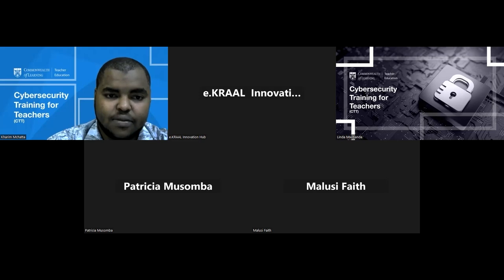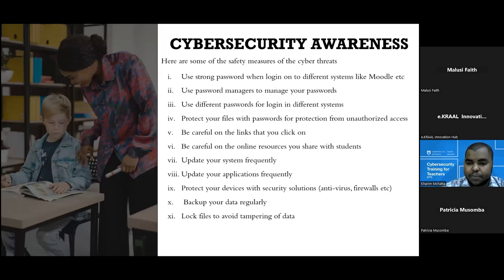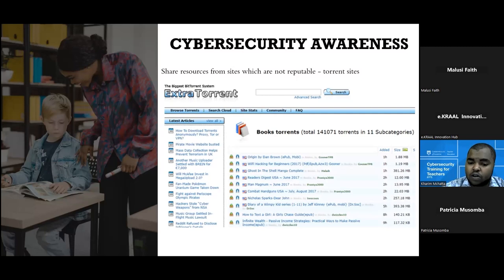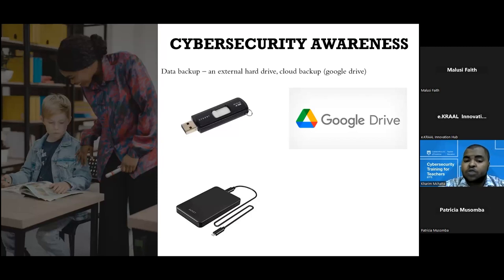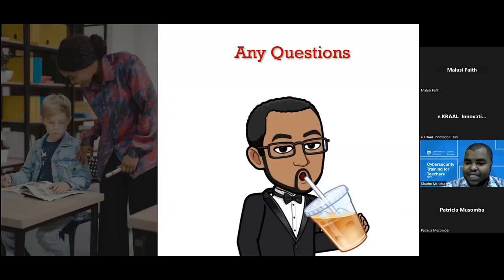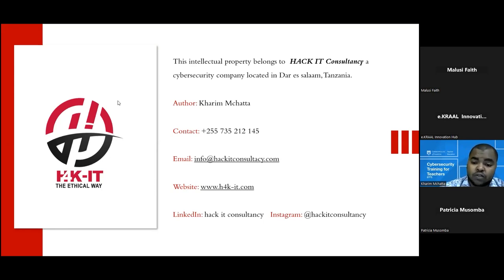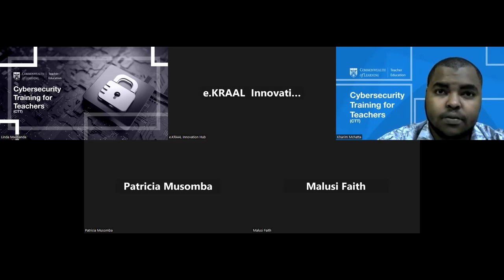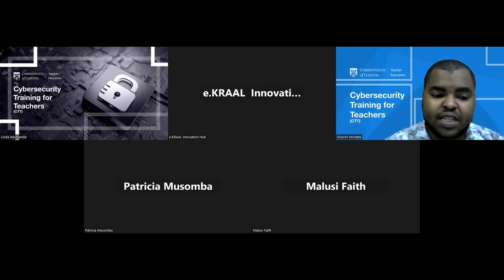CTT3: Cybersecurity Best Practices